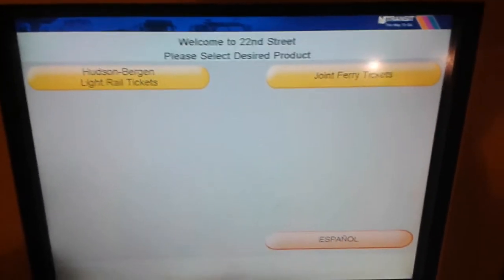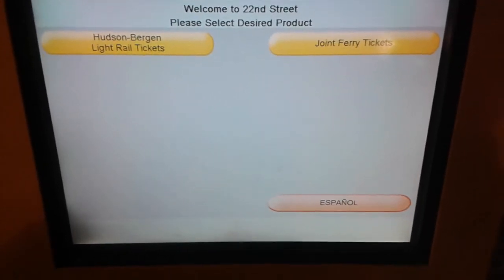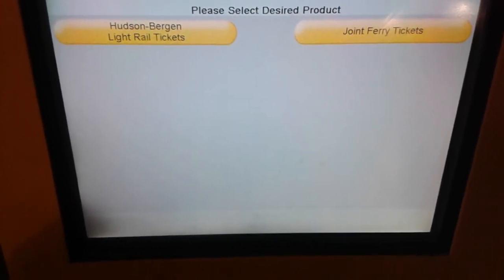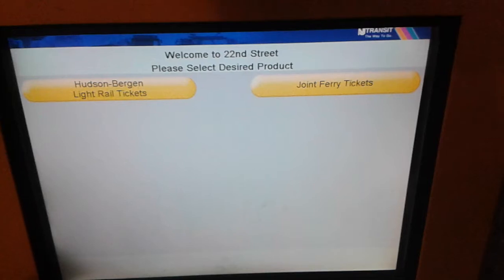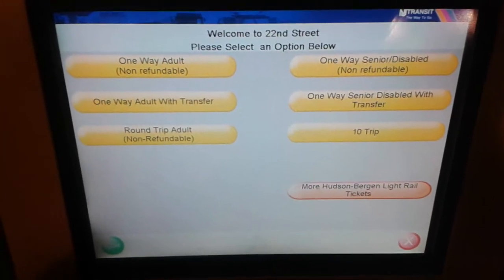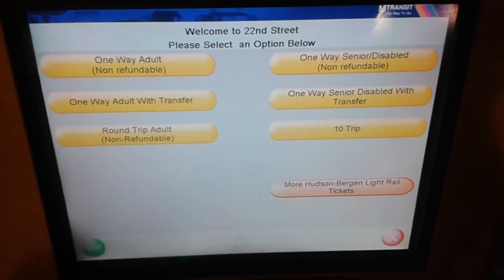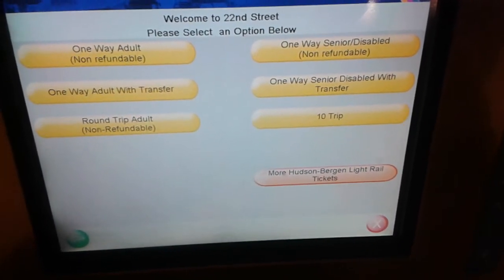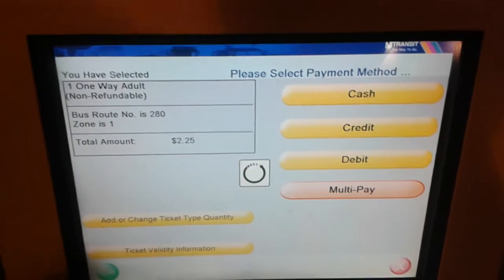Sound Effect - Light Rail Ticket Machine With Robot Voice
Light Rail Ticket Machine With Robot Voice